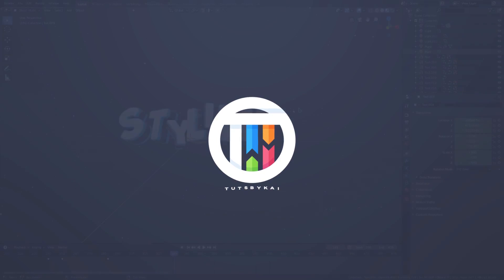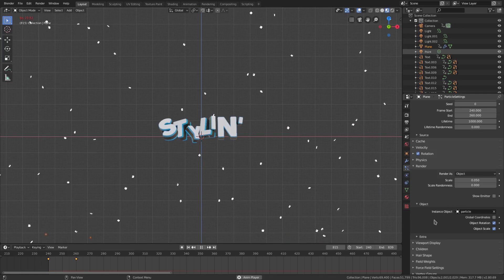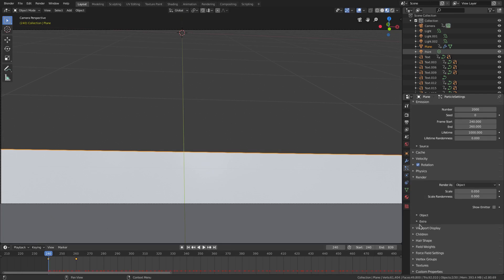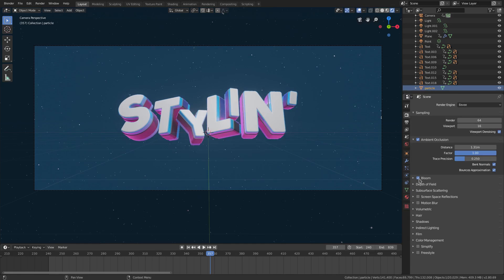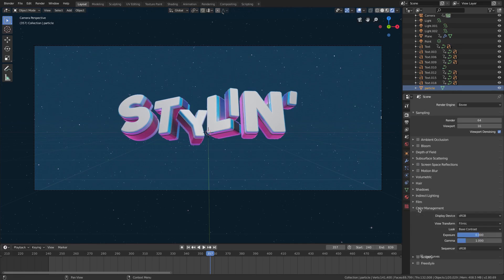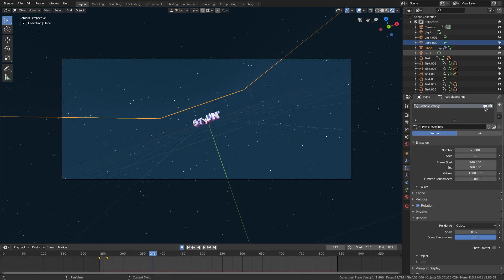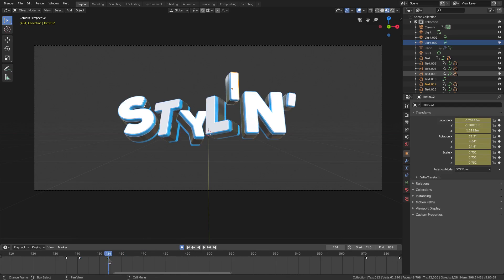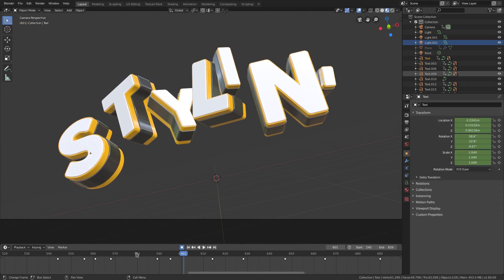How to Make A Smooth 3D Intro for FREE in Blender 2.8 Eevee (9 of 14)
Today, we continue creating a smooth animated intro in Blender 2.8 Eevee - continuing to animate the colors of our text , refine animations , add nuances and give our animation more life !